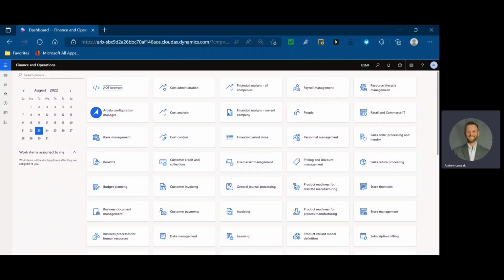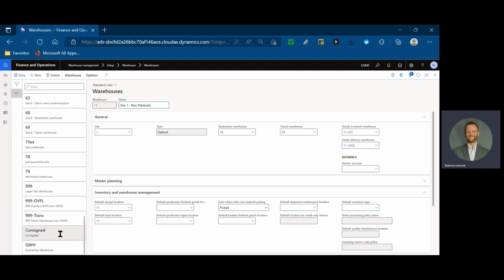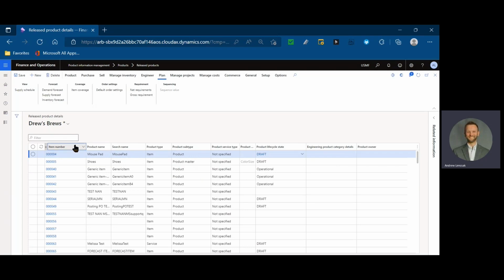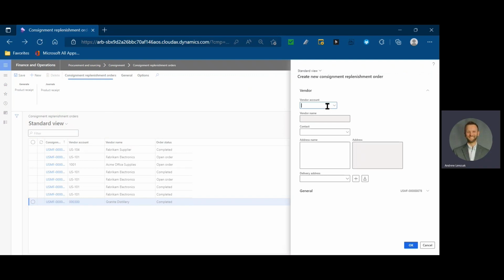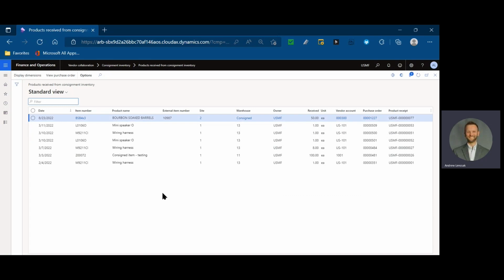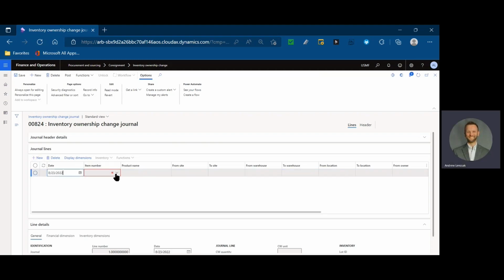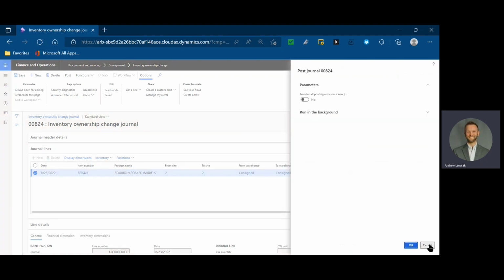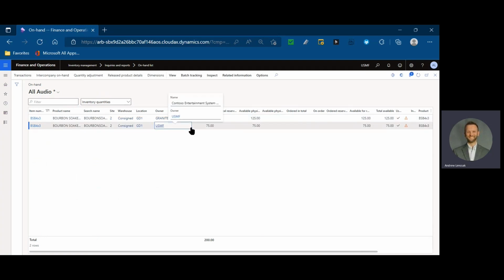Dynamics Unplugged - Vendor Consignment in D365 F&SCM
This video walks through the setup and process for using Vendor Consignment in D365 F&SCM, including: the Owner dimension, limitations of Warehouse management, costing implications, replenishment, and inventory ownership change.